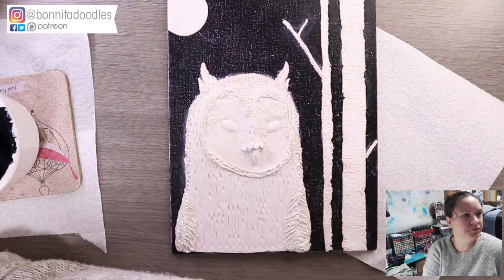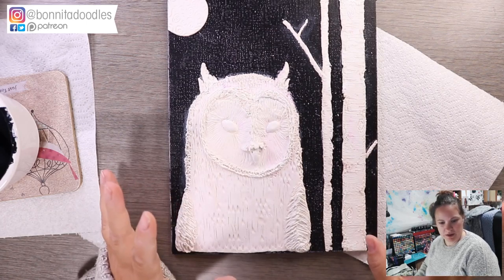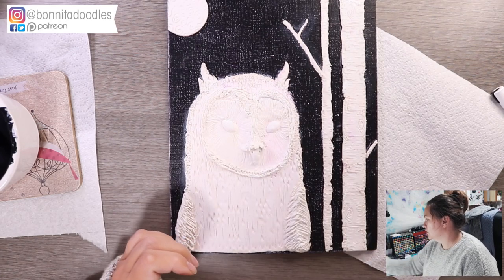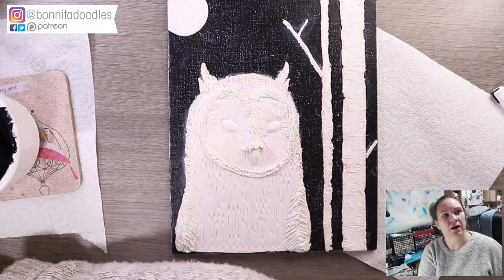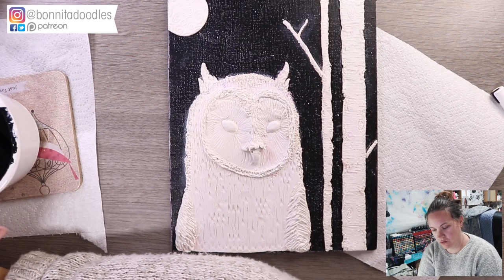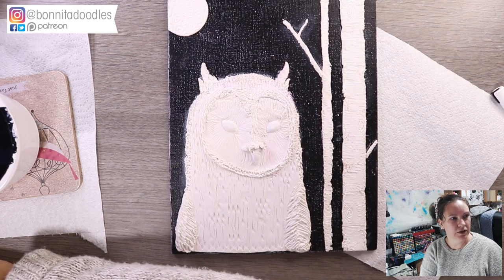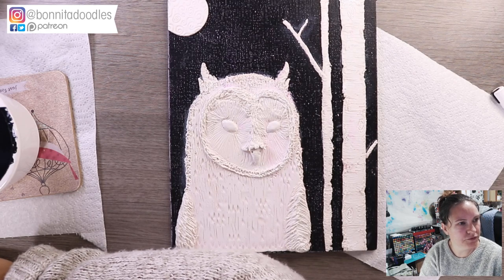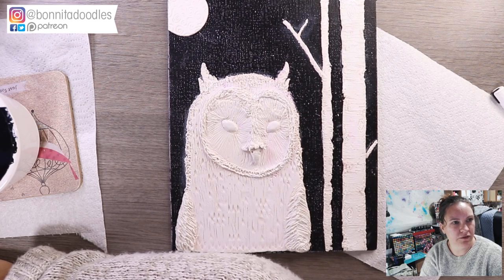Time to paint this is paper clay!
Come and try and new medium with me, lets have some laughs while I learn what I am doing.

Find me!